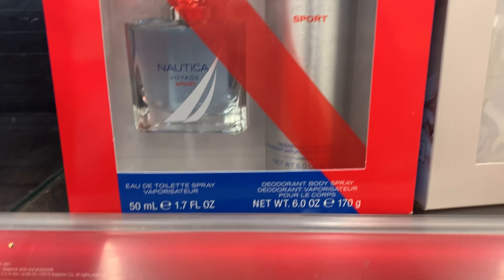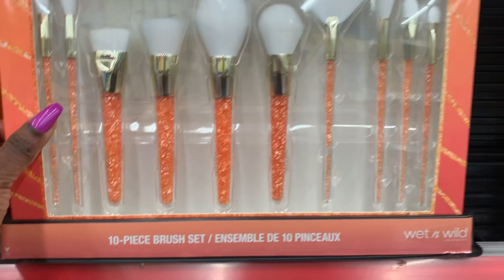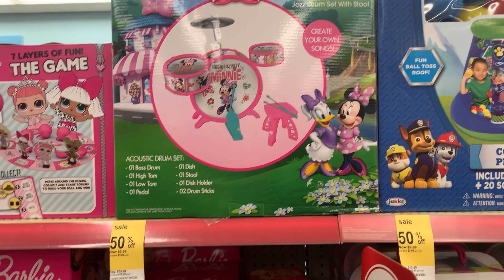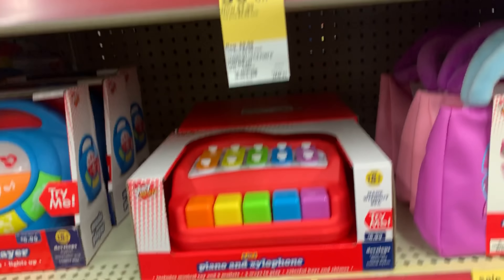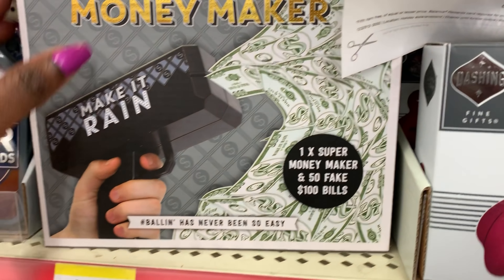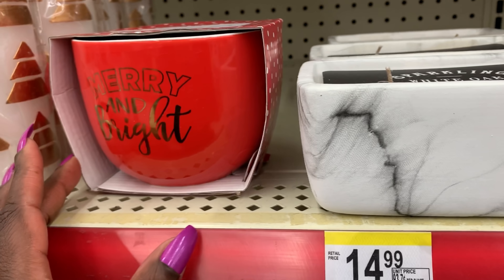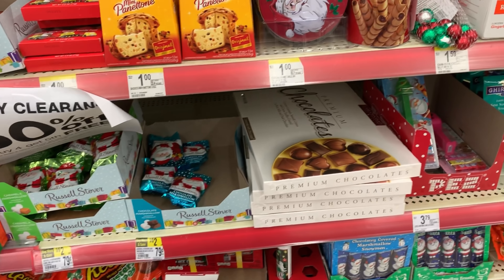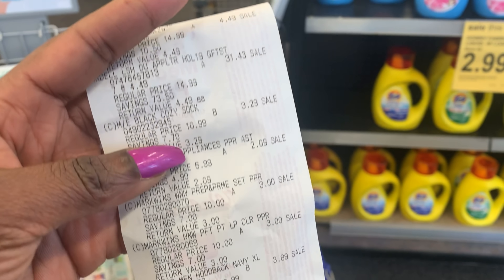Walgreens Clearance 70% Off! Toys, Gift Sets, & More! Don’t Wait!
Hey Thriftanistas!

In today's video I'm taking you inside Walgreens 70% off Sale! Happy Shopping!

 Videos are uploaded every Tuesday & Thursday